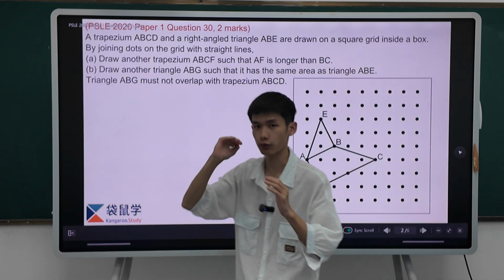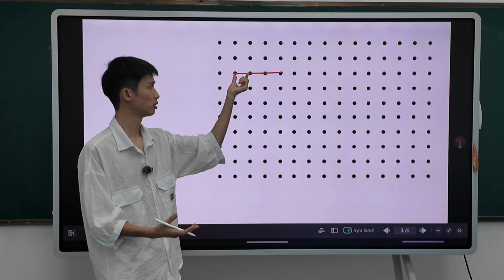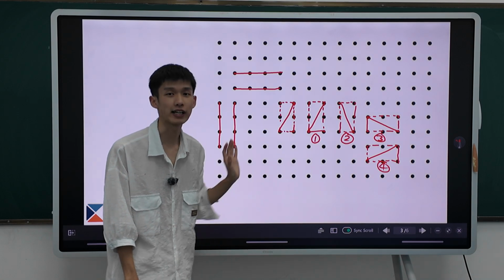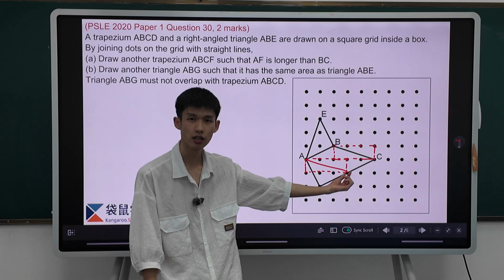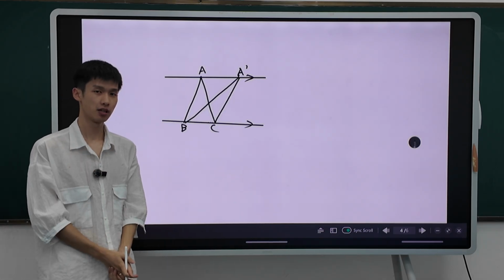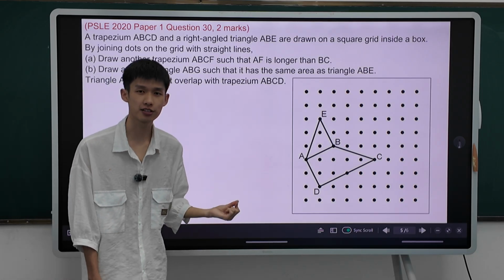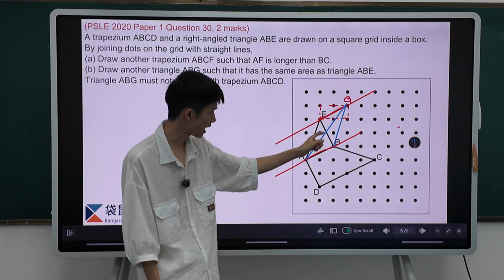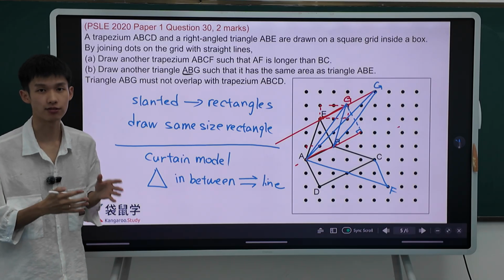PSLE 2020 Paper 1 question 30 --- Square grid drawing